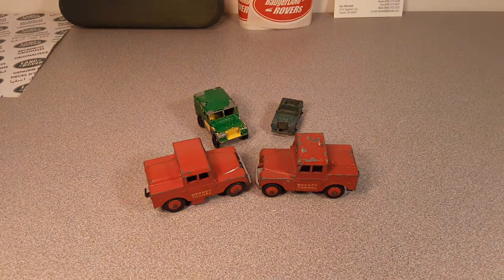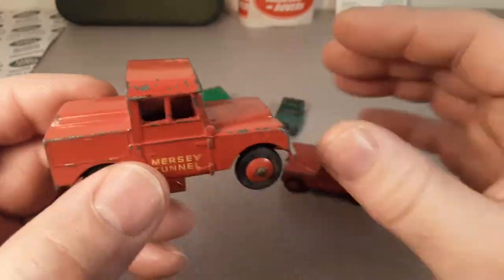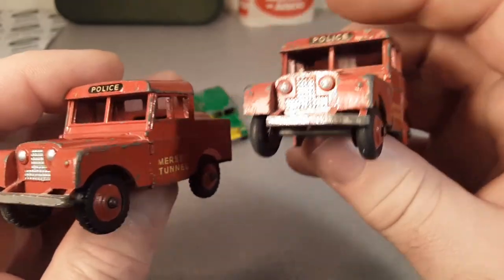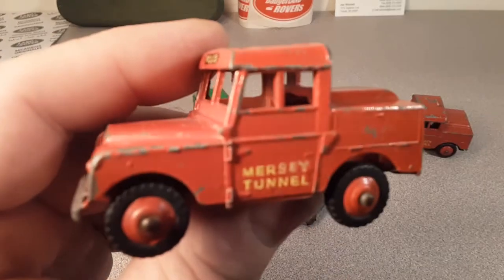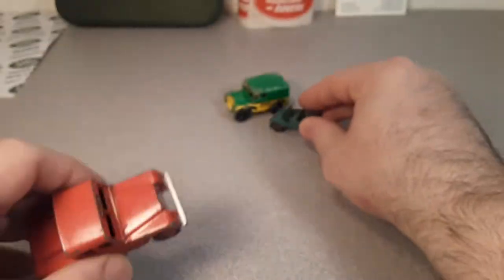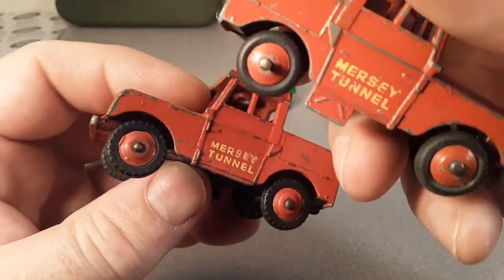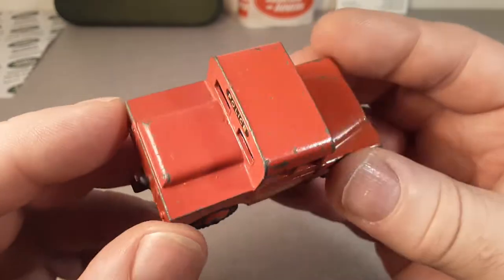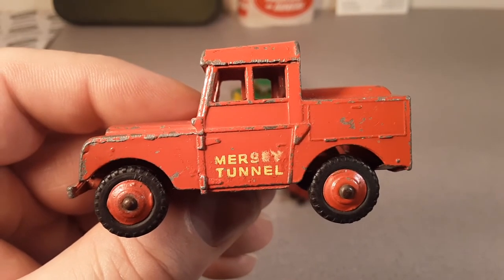Rover Land The First Die-cast Land Rover Model?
In this video I look at some casting that could be the first ever,
Land Rover casting ever made. (mass produced)
What do YOU think was the first Land Rover casting to come
out in the toy world?
Please leave your feedback in the comments below!!

My Address:
Dan Winchell